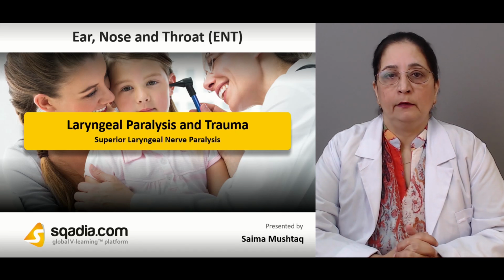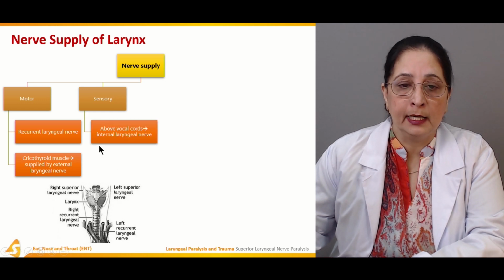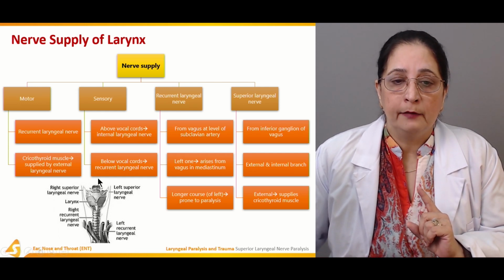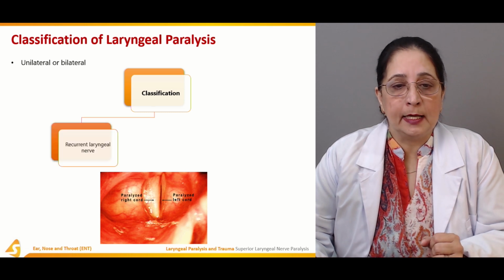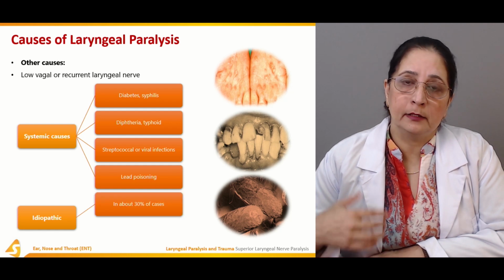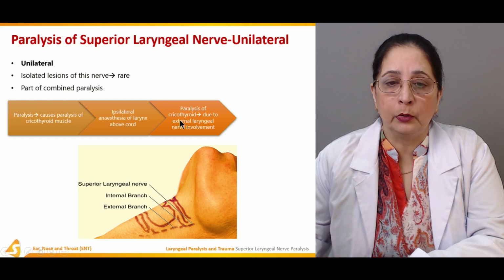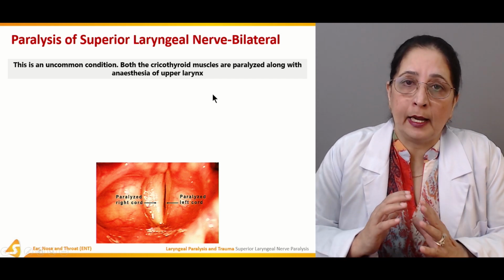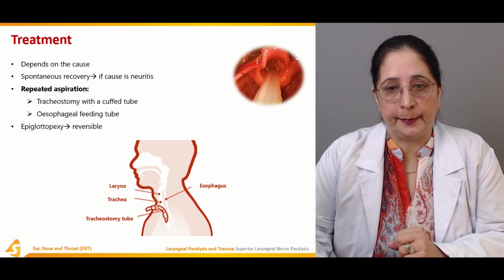Laryngeal Paralysis and Trauma | Superior Laryngeal Nerve Paralysis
Want to gain knowledge about laryngeal paralysis and trauma? Then this sqadia.com medical video lecture is what you have been searching for. This lecture is a detailed explanation of laryngeal paralysis and trauma. Moreover, all the classes of laryngeal paralysis encompassing superior laryngeal nerve, recurrent nerve paralysis in addition to combined laryngeal and vocal cord paralysis have been comprehensively shed light upon. Furthermore, laryngeal trauma has also been discussed.

▬ 📌 Superior Laryngeal Nerve Paralysis
In the beginning, nerve supply of the larynx and unilateral or bilateral classes have been presented. The classification includes supranuclear, nuclear and high vagal lesions. Etiologic factors include systemic (diabetes, syphilis) and idiopathic causes. Paralysis of the superior laryngeal nerve (unilateral) along with its clinical features has been explained. On the other hand, the bilateral category in tandem with its clinical presentation and treatment like tracheostomy and epiglottopexy has been discussed.

▬ 📌 Recurrent Laryngeal Nerve Paralysis
Primarily the unilateral type has been highlighted. Subsequently, Semon’s law and Wagner and Grossman's hypothesis alongside its aetiology have been talked about in detail. Additionally, clinical features and treatment options have also been elucidated. Moreover, bilateral abductor paralysis, its aetiology and clinical features have been explained thoroughly. Following this amongst treatment strategies, airway widening without permanent tracheostomy, Kashima operation, partial adenoidectomy and thyroplasty II have been delineated.

▬ 📌 Combined Laryngeal Paralysis
Combined laryngeal paralysis, both unilateral and bilateral categories has been explicated. Clinical features and treatment strategies for both ailments have been discussed expansively. In addition to this, total laryngectomy and certain diversion procedures have also been highlighted.

▬ 📌 Congenital Vocal Cord Paralysis
Unilateral and bilateral congenital vocal cord paralysis has initially been elucidated. Following this, phonosurgery encompassing the excision of lesions or injection into vocal cords has been elaborated comprehensively. Moreover, thyroplasty ranging from type I to IV can also be utilized to prevent the aggravation of this condition. Laryngeal reinnervation procedures are also talked about.

▬ 📌 Laryngeal Trauma
In the beginning, the aetiology of this trauma and its underlying pathology has been shed light upon. Moreover, clinical features and external signs have been conversed about. Diagnostic evaluation can, however, be carried out by either direct or indirect laryngoscopy alongside X-rays and CT scans. This condition can be treated either conservatively or surgically via tracheostomy and open reduction. However, certain complications have also been mentioned.